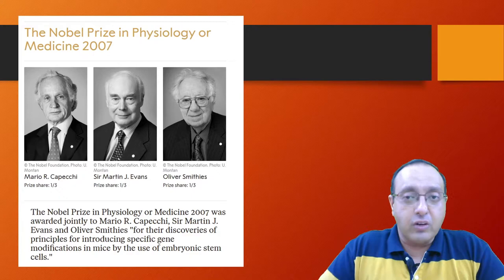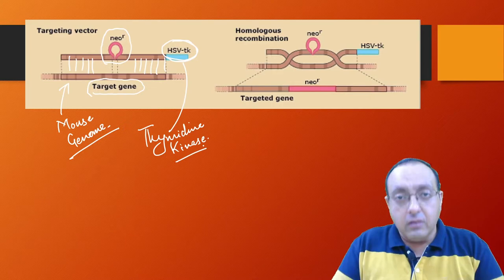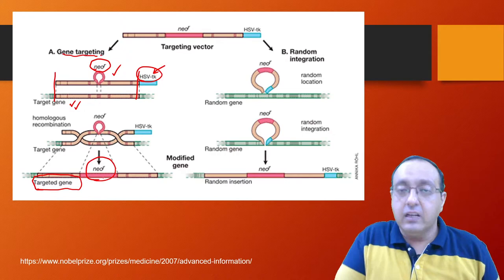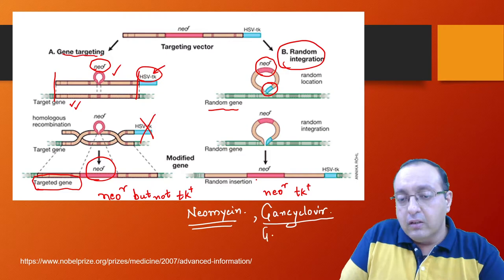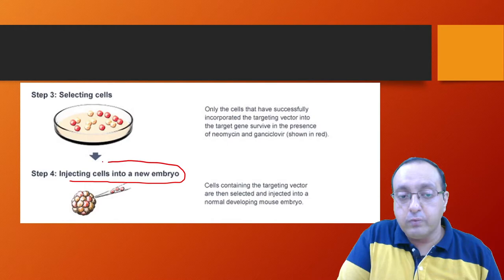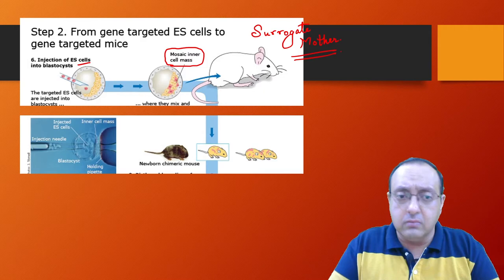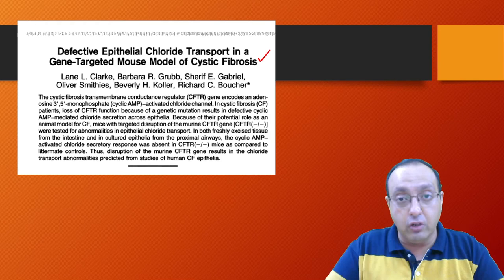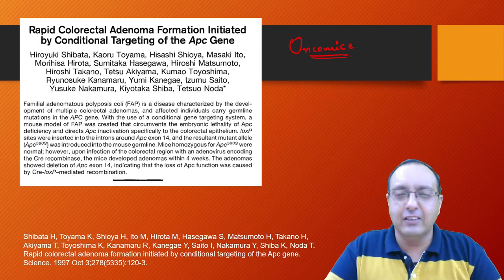How are Knockout Mice (KO Mice)knockout mice purpose developed?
Knockout Mice are transgenic mice which have a particular gene inactivated. Creation of knockout mice has improved our understanding of several biological processes as well as diseases. Now KO mice have been created which simulate many important human diseases, including various forms of cancer, cystic fibrosis, and many neurodegenerative disorders.